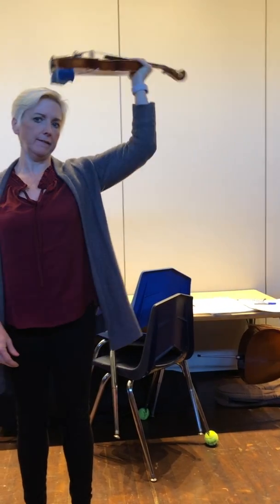Monkey Song Teaching Video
How to play Monkey Song with the bow.